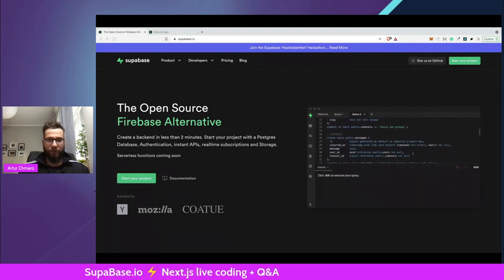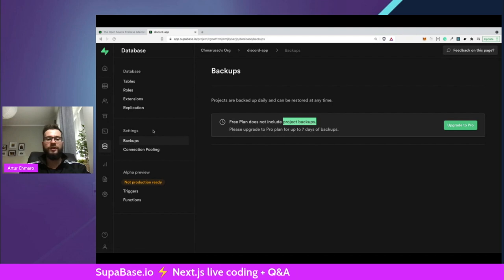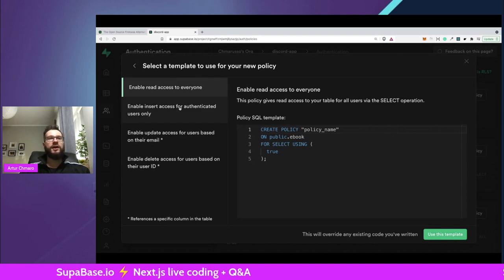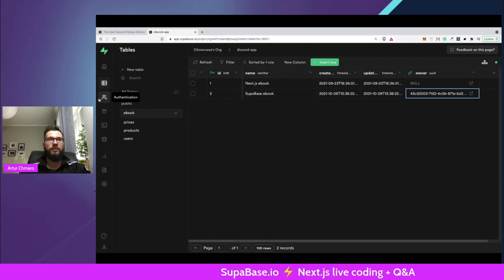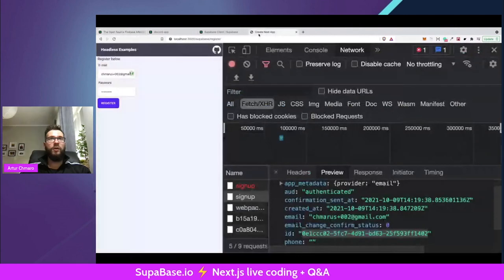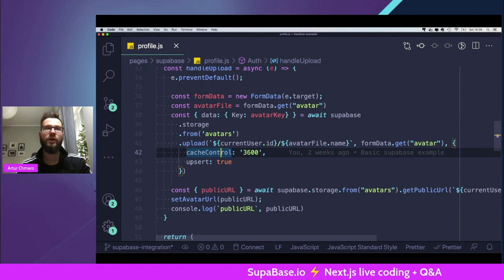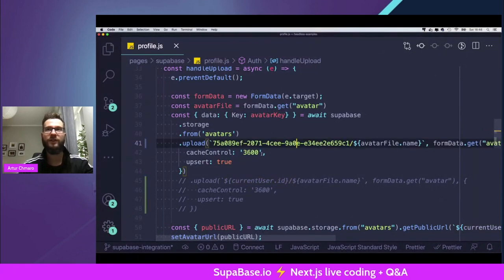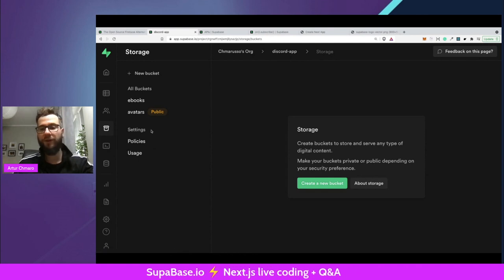SupaBase.io + Next.js 🔥 First-look / overview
Learn the basics of SupaBase (a great open-source alternative for Firebase).
You can try it with free of charge plan and self-host it.

This is a re-uploading of my live stream. The previous recording got corrupted 😭

0:00:00 - Intro
0:01:00 - What SupaBase provides
0:04:00 - Pricing
0:05:00 - DB table editor
0:09:00 - Auth providers
0:11:00 - JS SDK
0:19:00 - Fetching records
0:24:00 - Policies
0:40:00 - Sign-in/Sign-up
0:57:00 - Uploading files
1:21:00 - Realtime events

SupaBase allows the creation of the backend rapidly. Behind the scenes, it uses a regular Postgres Database so you do not have any vendor-lock in. On top of DB, there is an authentication layer that controls access to certain records. All data is available to your clients thanks via instant APIs, real-time subscriptions, and Storage.

Got any ideas for the next live stream? Let me know!😀